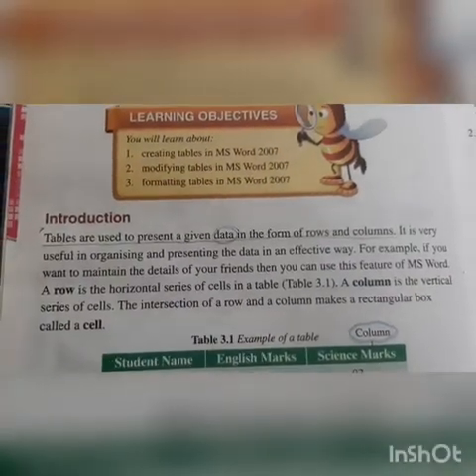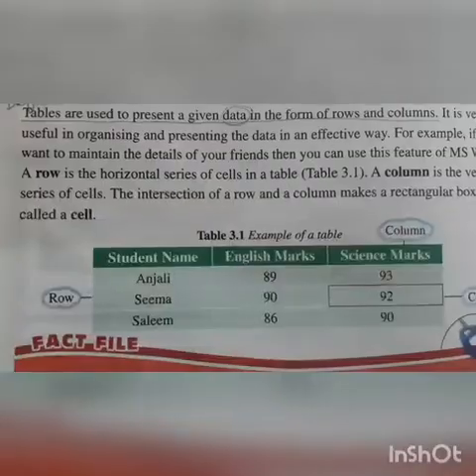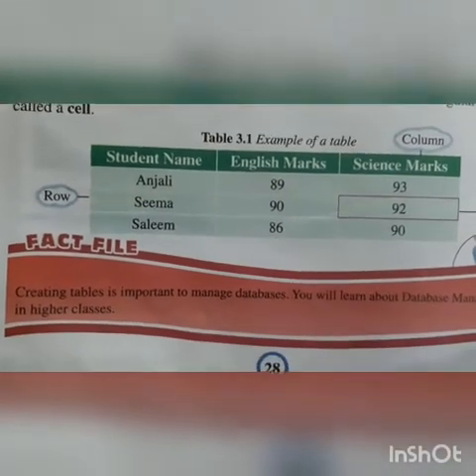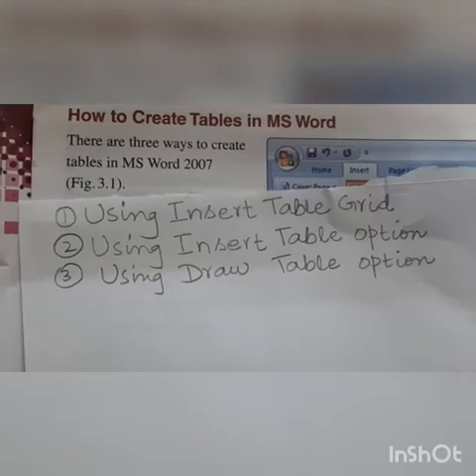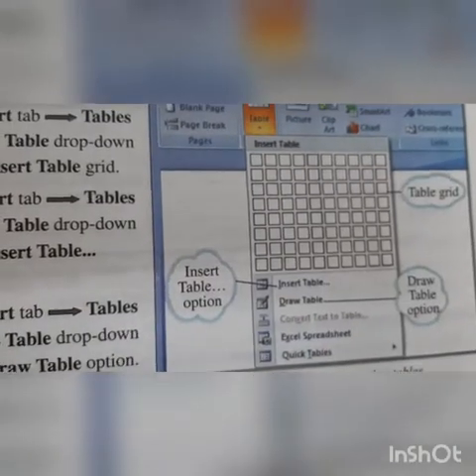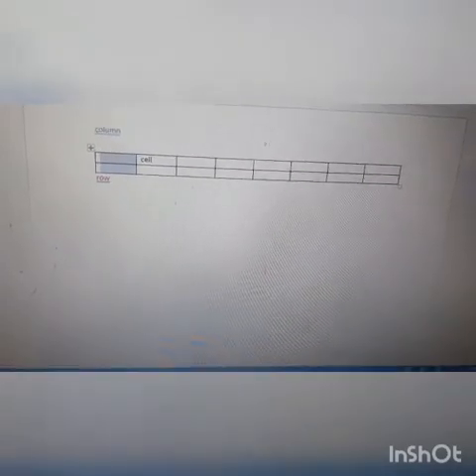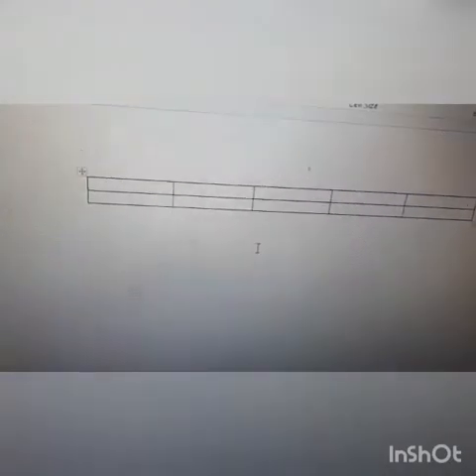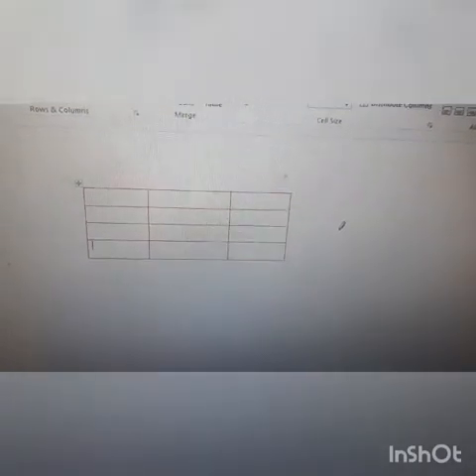Class :5 ,lecture #1 chapter #3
Friday 5 June 2020